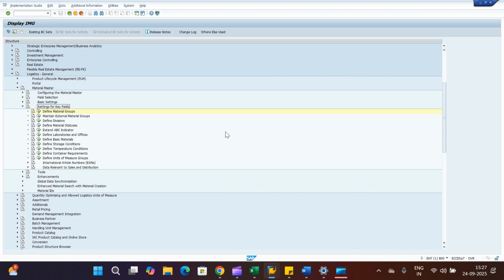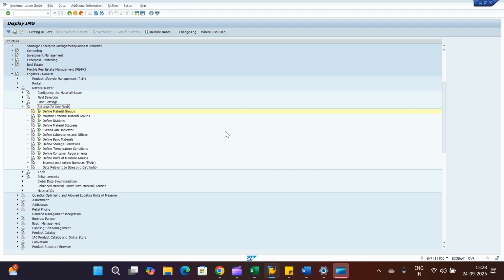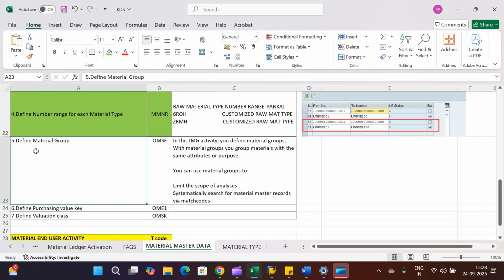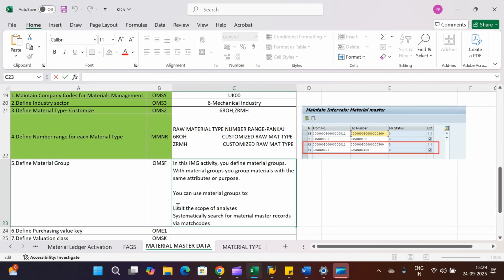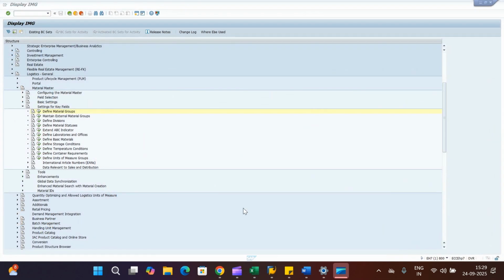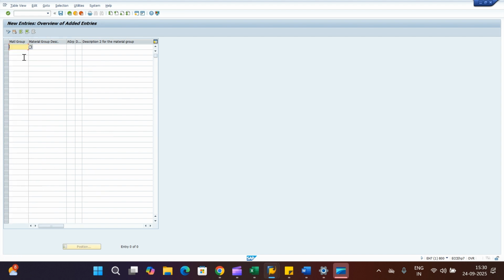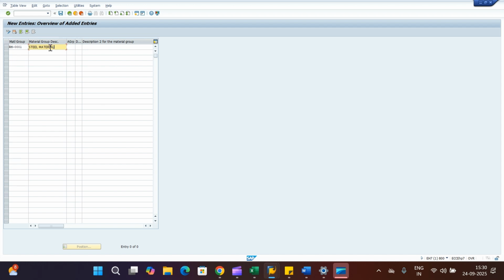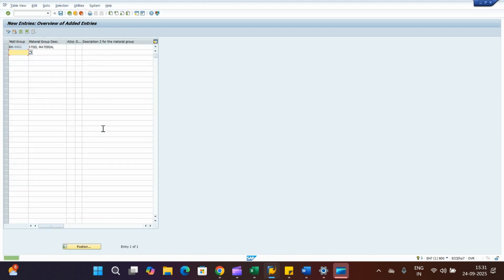22 How to Define Material group in SAP MM ??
T code - OMSF

In this IMG activity, you define material groups. With material groups you group materials with the same attributes or purpose.

You can use material groups to:

Limit the scope of analyses
Systematically search for material master records via matchcodes.